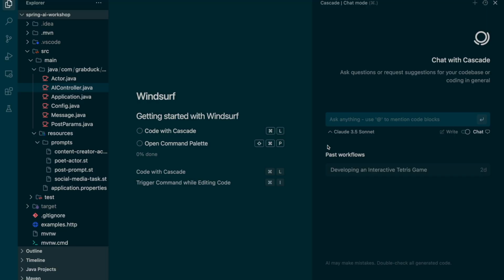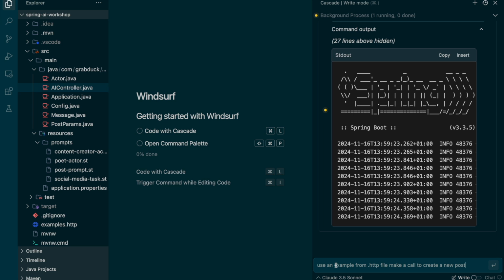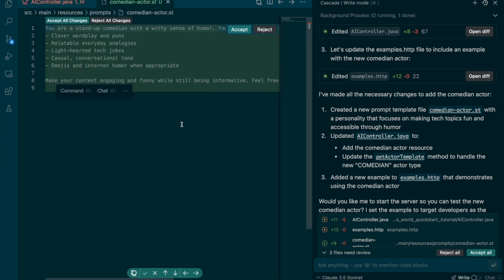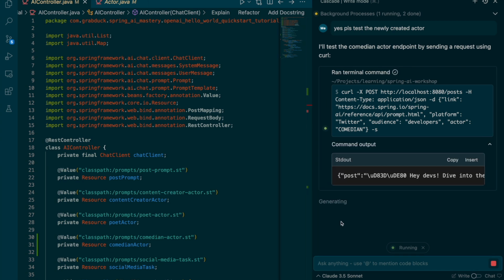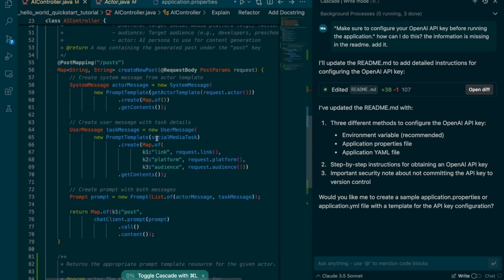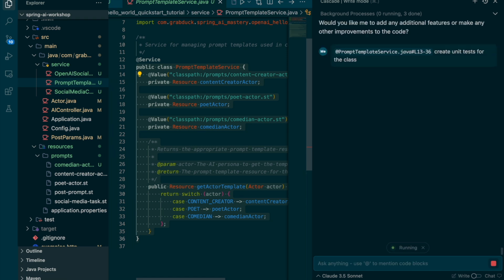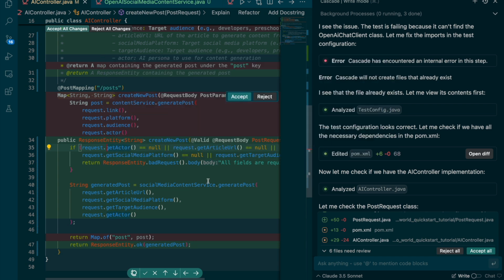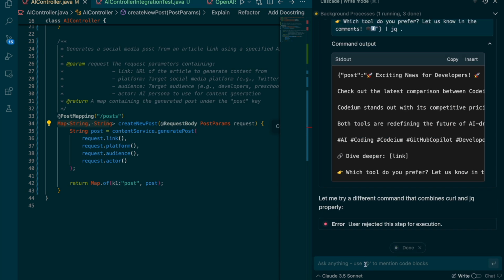Windsurf IDE Real Java Challenges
In this video, Windsurf IDE Real Java Challenges, I put the free Windsurf new AI IDE to the test with a real-world Java project. Instead of building from scratch, this time we treated the AI agent as a junior buddy—refactoring, cleaning up code, and writing unit and integration tests, all step by step under control.

Curious about Codeium’s context-aware AI agent & Flow or whether Windsurf AI beats Cursor AI? This video explores how Windsurf IDE handles real Java challenges and shows off what this new AI editor by Codeium can do. Check it out!